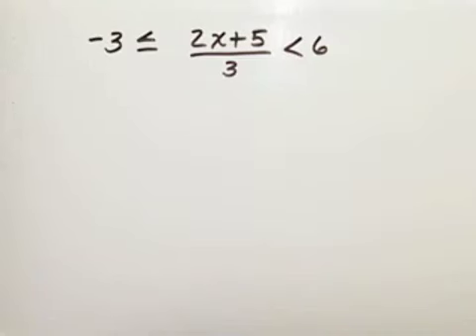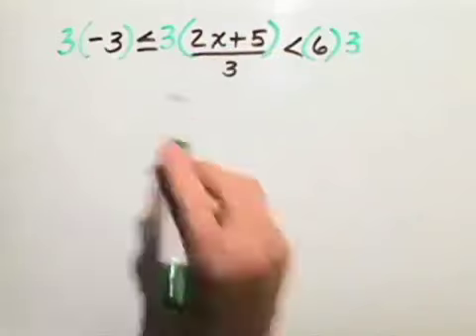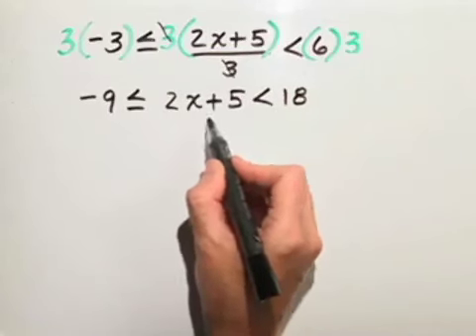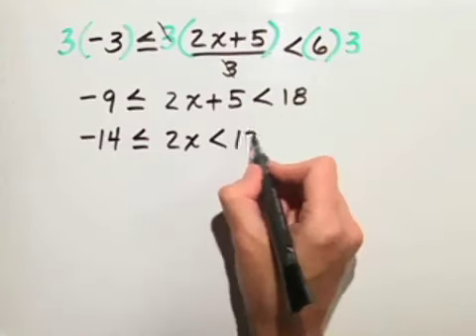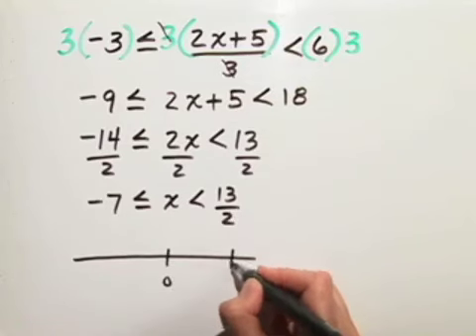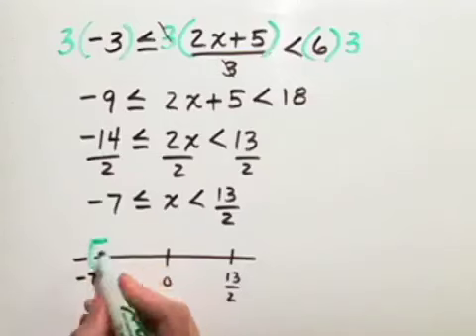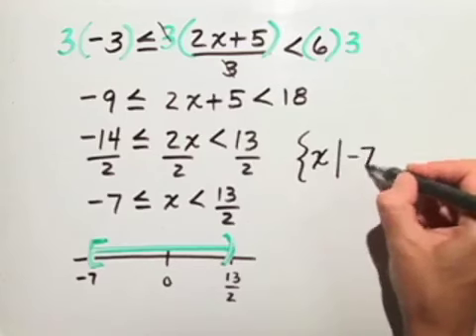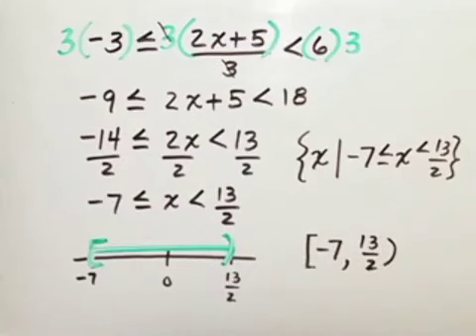Blitzer Algebra for College Students Ch 04 Ex 10